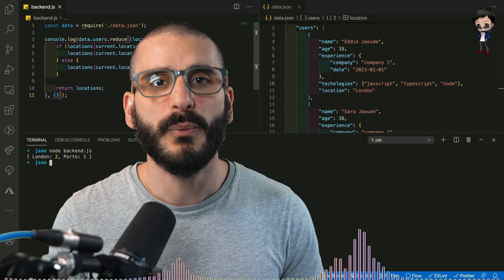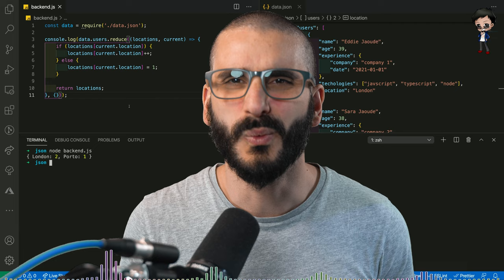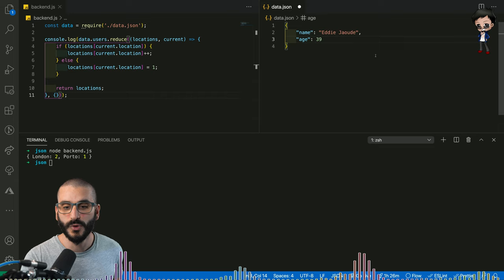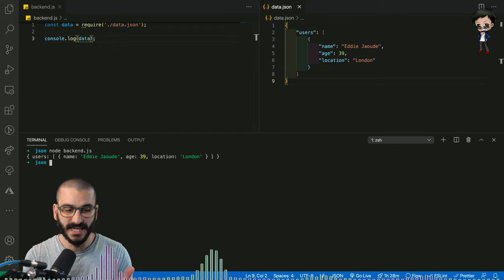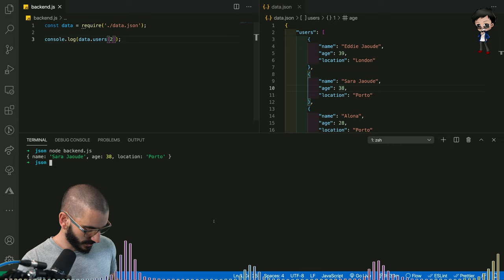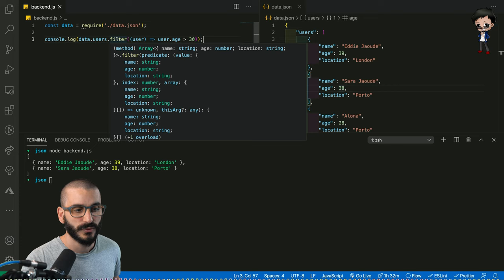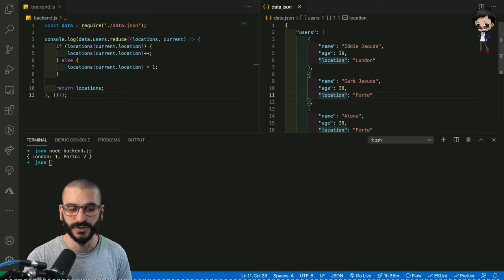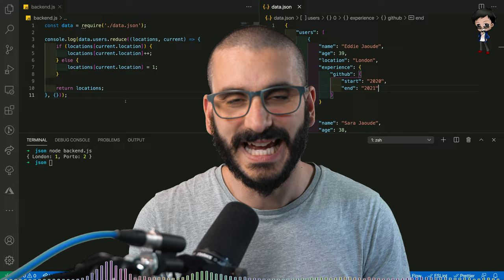How to use json and manipulate the data using javascript with node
JSON is used everywhere! From config, to database to APIs and more! Having the right structure is really important - understanding the benefits from arrays / collections and objects.

In this video you learn about json and how to manipulate to pull out different parts of the data using javascript with es6 ... filter, reduce, map and more!

JOIN our inclusive open source community now for FREE ... also checkout my website and sign up to our community NEWSLETTER... for my live stream + video schedule and community calls